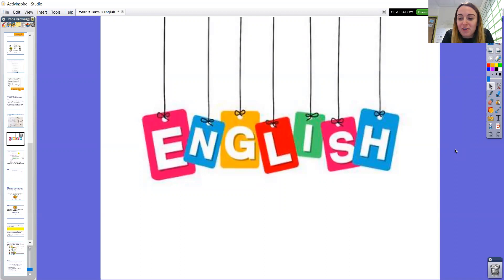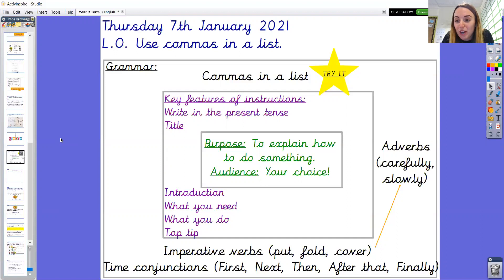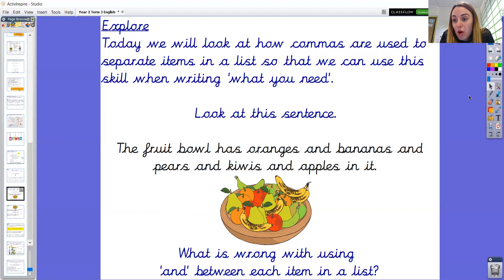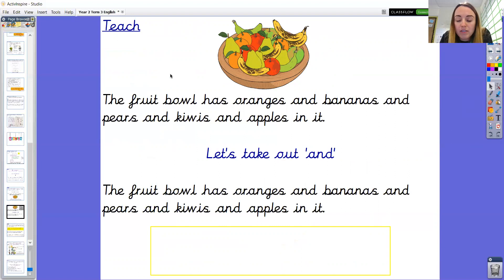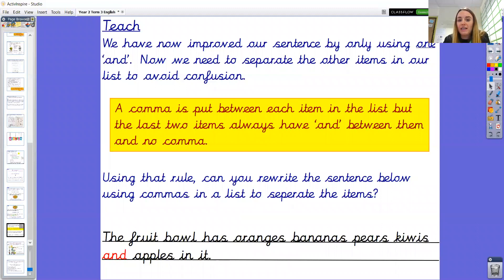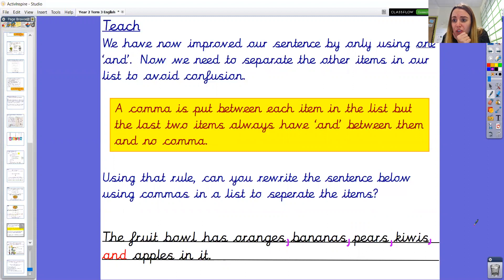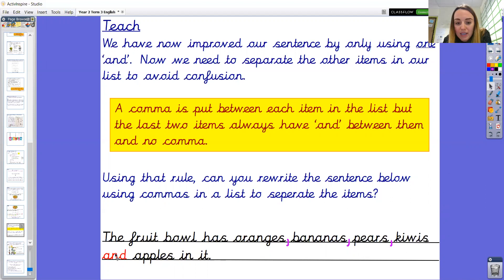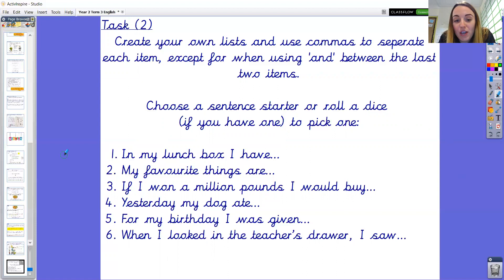Year 2: Thursday 7th January: English (commas in a list)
During this lesson, the children will practise the grammar skill of using commas in a list to separate items.